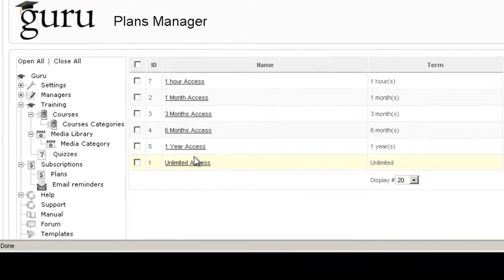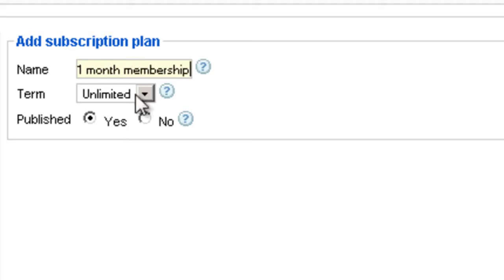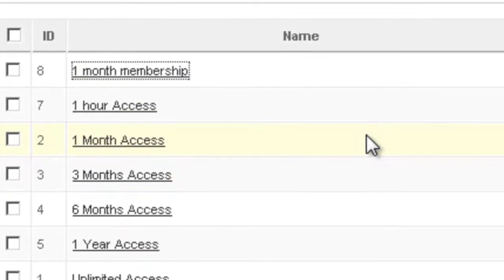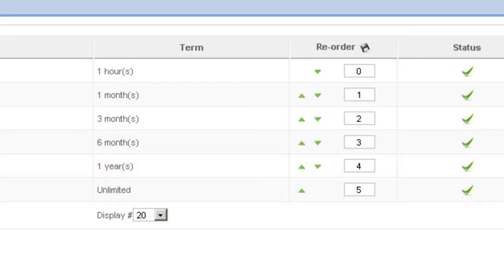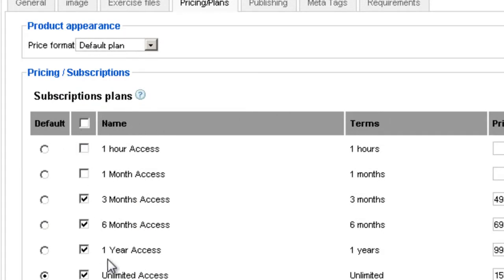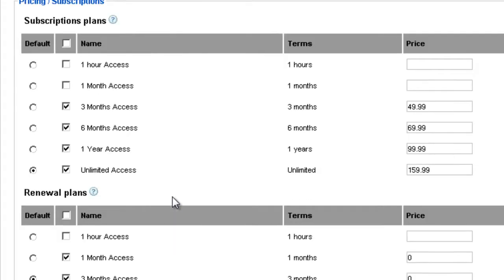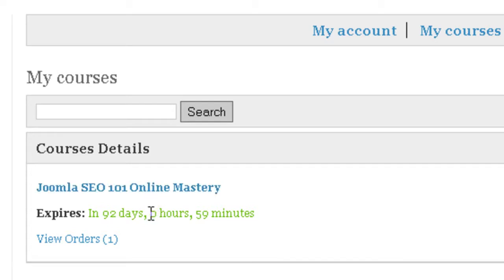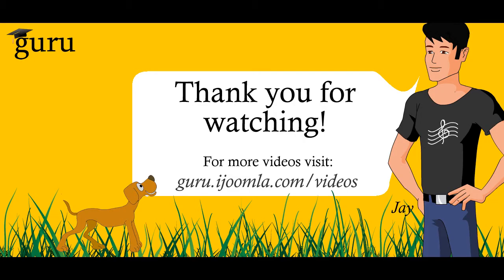Joomla eLearning Subscription Plans | Joomla LMS Membership Courses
Our Joomla eLearning system allows you to set up subscription plans with automated e-mail reminders.